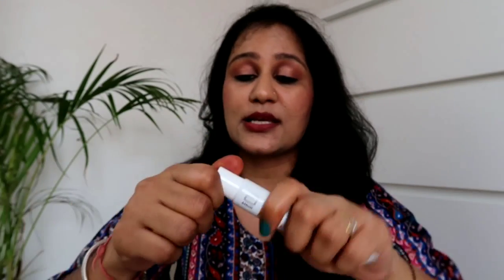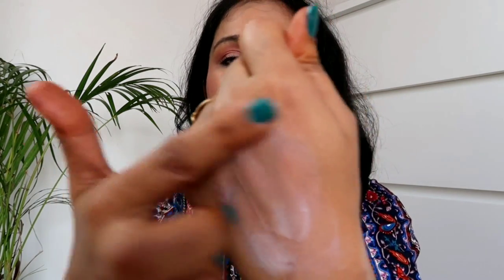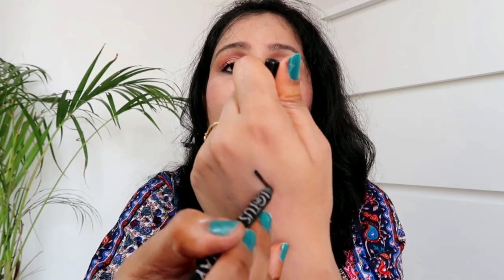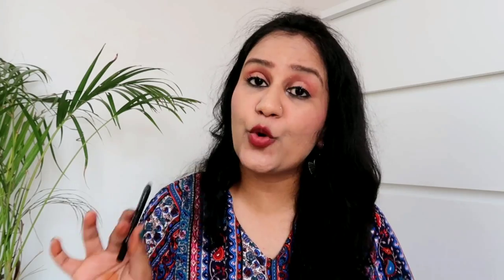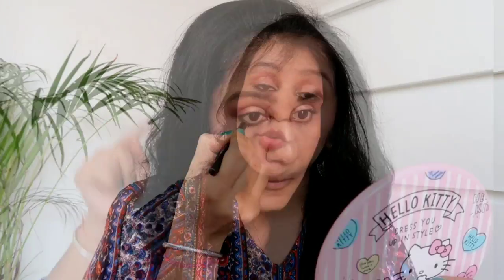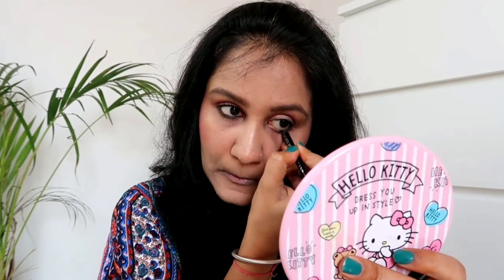Oily Skin Must Have Skincare & Makeup Products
Hi guys I have a huge beauty haul from Amazon with the Spring Summer Sale that’s live now I absolutely love these products! Here’s how you can get them.

Offer - Get flat Rs 300 cashback on orders above Rs 1500 + Get up to 200 cashback for new customers

POND'S Super Light Gel Face Moisturiser, 147 g

Simple Kind to Skin Protecting Light Moisturiser SPF15| Sunscreen for All Skin Types| No Perfume| No Colour| No Harsh Chemicals & Parabens| Tested on most Sensitive Skin, 125 ml

Oriflame Milk&Honey Sugar Scrub (200ml)

Miss Claire Miss Claire Oil Control Tissue, Brown, 50 Count, Clear, 50 Pieces

Minimalist PHA 3% Alcohol Free Face Toner, 150 ml | Pore Tightening & Mild Exfoliation For Oily, Acne Prone, Sensitive & Normal Skin | Hydrating Face Toner For Glowing Skin (Toner)

Maybelline New York Super Stay 24H Full Coverage Liquid Foundation, Warm Nude 128, 30ml

Maybelline New York Fit Me Matte+Poreless Liquid Foundation Tube, 128 Warm Nude, 18ml

Lotus Herbals Ecostay Kajal, 1.2g

SUGAR Cosmetics - All Set To Go - Translucent Powder- Powder for Smooth, Matte Finish - Lasts 8+ Hours

Cetaphil Daily Exfoliating Cleanser 178 ml for Normal, Dry & Oily Skin ,Scrub For Glowing Skin , Non-irritating